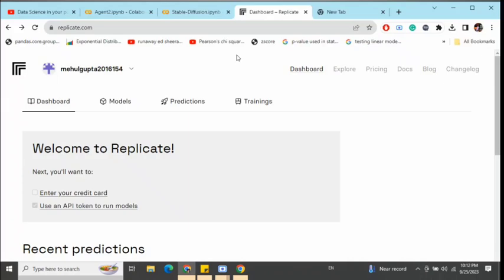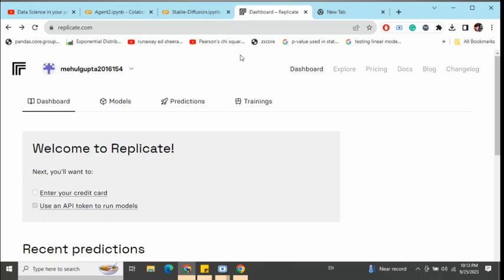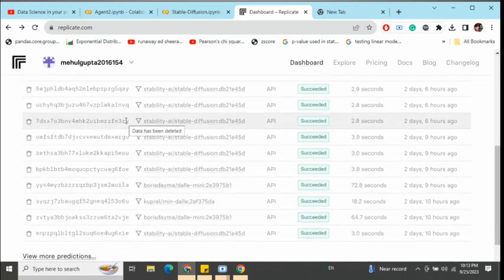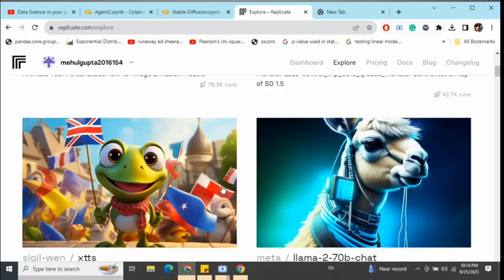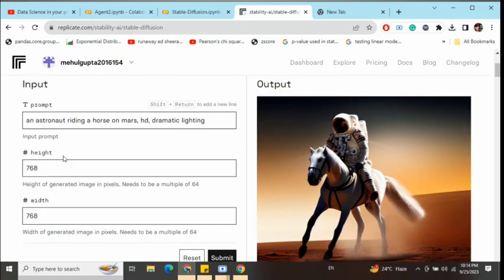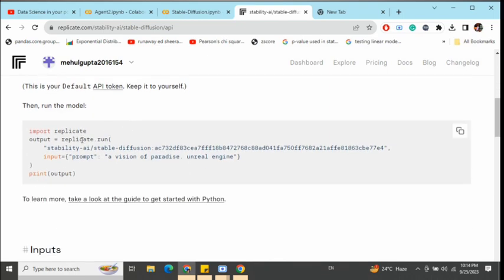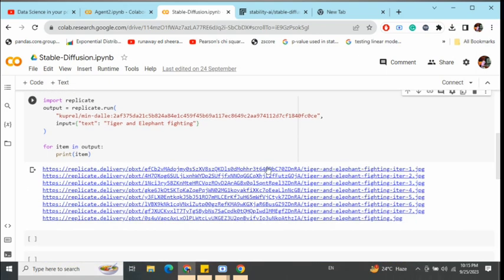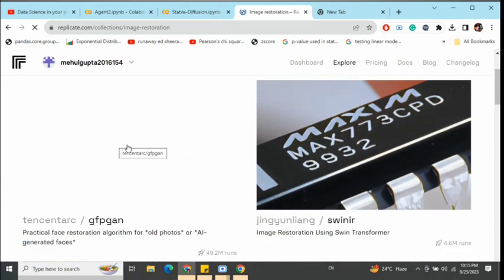How to run any State-of-the-art ML models in python using Replicate?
Replicate is a cloud platform that provide access to SOTA models like LLMs, Text-Video, Text-Audio, etc using a free API